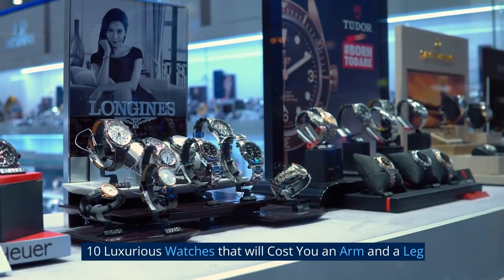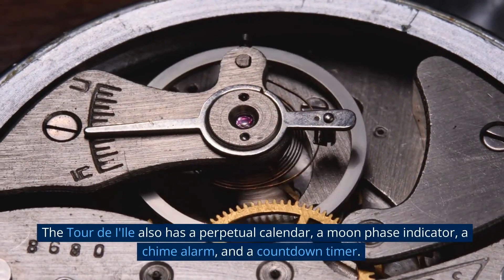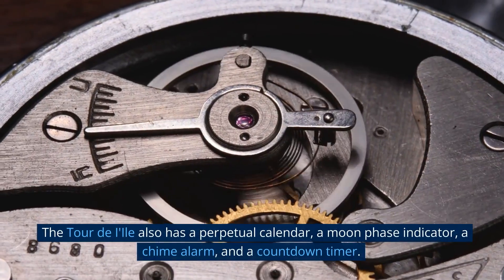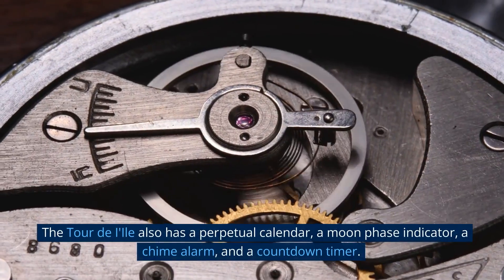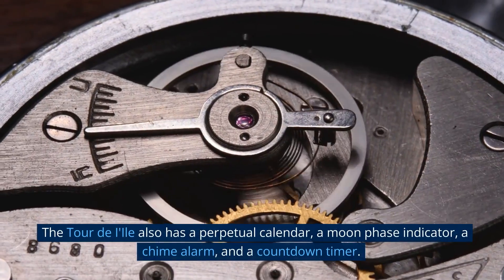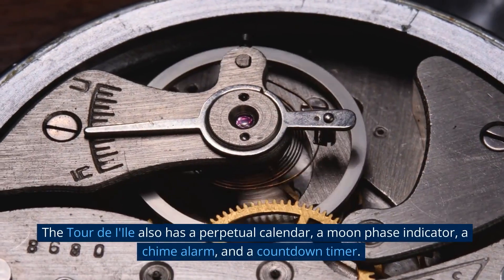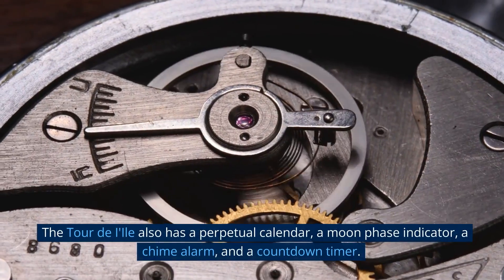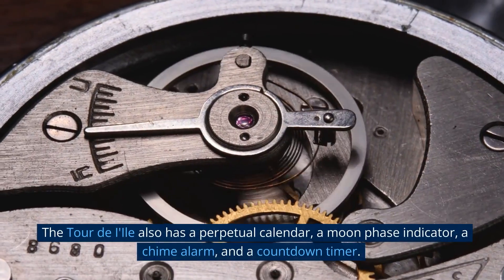10 Luxurious Watches that will Cost You an Arm and a Leg in 2023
10 Luxurious Watches that will Cost You an Arm and a Leg in 2023
In this video we will be answering the following questions:
What are Top 10 Most Expensive Watches in the World 2023?
What is the most expensive watch in the world 2023?
How much is the most expensive watch in the world 2023?
What is the price for the most expensive watch in the world 2023?
How much does it cost the most expensive watch in the world 2023?
Which are the top 10 most expensive watches in the world 2023?
What are the top 10 world's most expensive watches 2023?
What is the costliest watch in the world 2023?

In this video, we'll be taking a closer look at some of the most expensive watches in the world. From limited edition timepieces to one-of-a-kind creations, these watches are the ultimate statussymbol for the discerning collector.

Join us as we explore the intricate details and craftsmanship that go into creating these stunning watches, from the diamonds and precious metals used to the complex movements that keep them ticking. We'll also be delving into the history and legacy of some of the world's most iconicbrand watch, including Rolex , patekphilippe , and audemarspiguet .

⭐ Become a MEMBER of Prosper Luxury & get access to perks:    /    @prosperluxury

In this video about most luxurious watches You can see:
▶ 0:00 Start
▶ 0:44 Vacheron Constantin Tour de I'll
▶ 1:41 Ulysse Nardin Marine Chronometer Manufacture
▶ 2:25 Blancpain Leman Aqua Lung Grande Date
▶ 3:16 Audemars Piguet Royal Oak Offshore Safari
▶ 4:04 Hublot Big Bang All Black
▶ 5:04 Jaeger LeCoultre Hybris Mechanica 11
▶ 6:23 A. Lange & Sohne Grand Complication
▶ 8:02 Rolex Daytona Ref
▶ 9:15 Patek Philippe Ref
▶ 10:11 The End